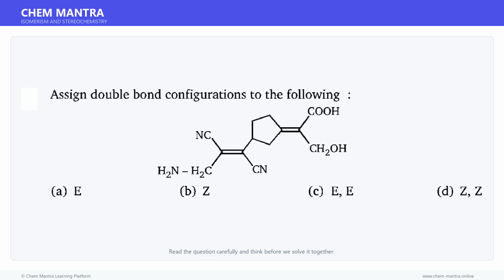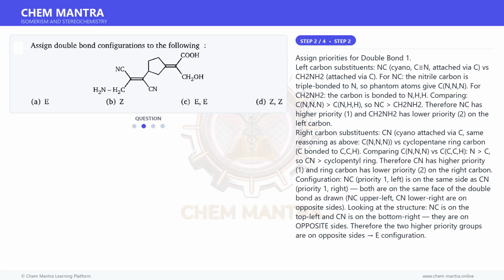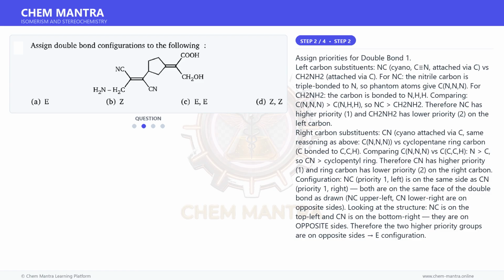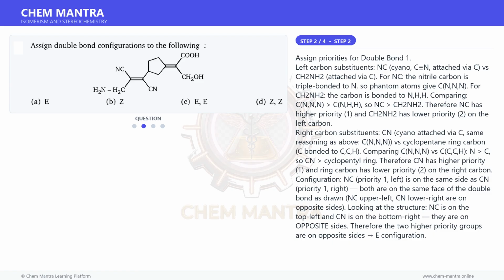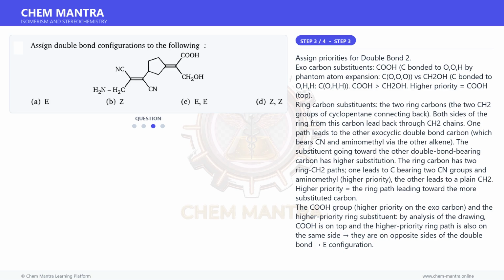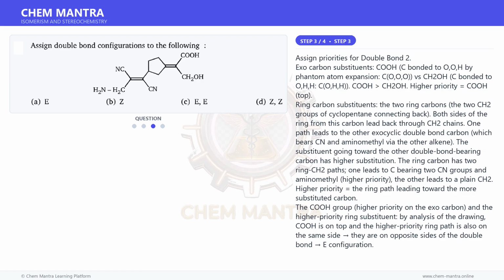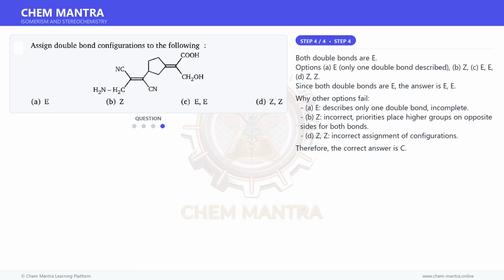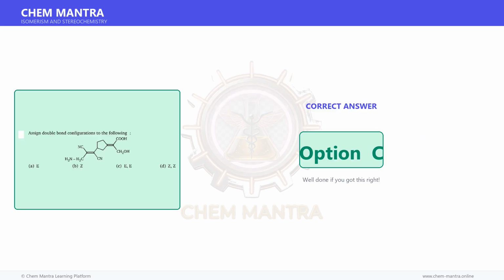Isomerism & Stereochemistry | JEE & NEET Chemistry | Chem Mantra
🌐 AP CHEMISTRY & IChO